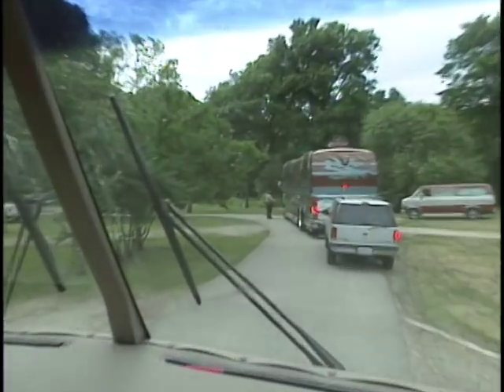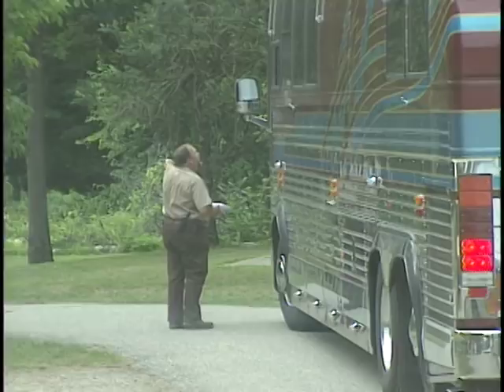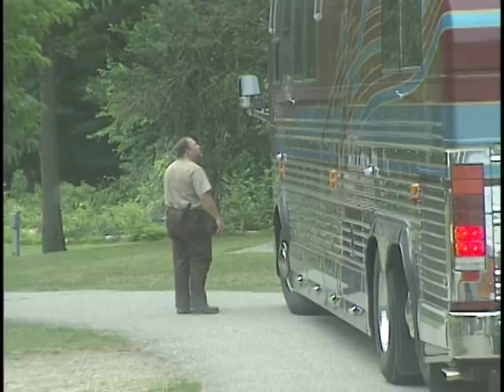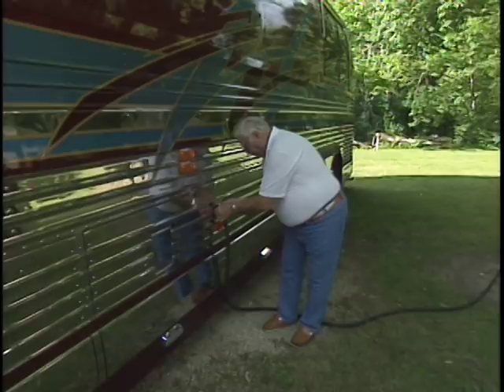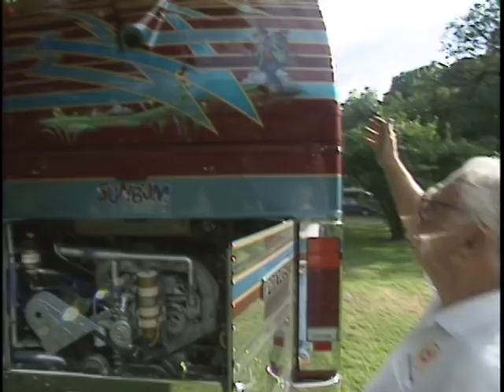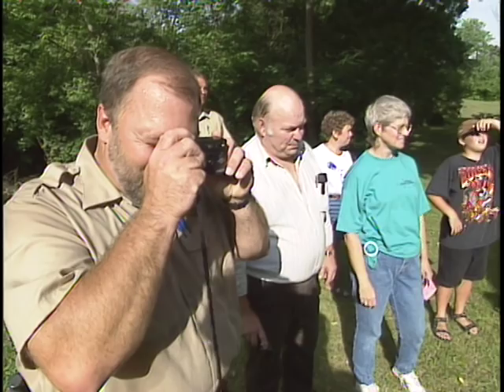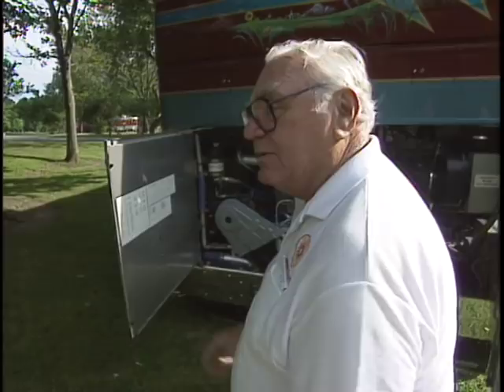Ernest Borgnine Visits A Campground in Iowa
Ernie, Cris and crew descend on a campground just outside of Mitchelville, Iowa. The resident campers have never seen such an RV. Ever gracious, Ernie makes sure everyone is happy with autographs and photos and all questions answered. My brother was disappointed nobody wanted pictures of The Georgie Boy backing in...